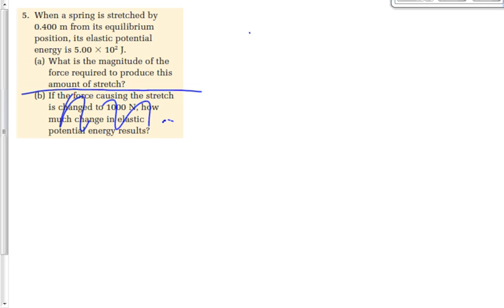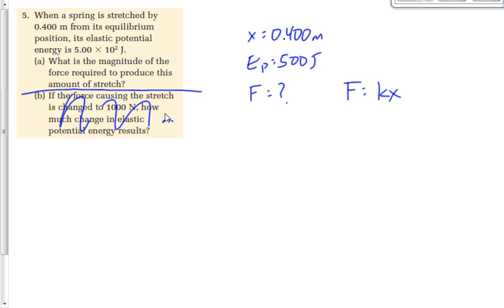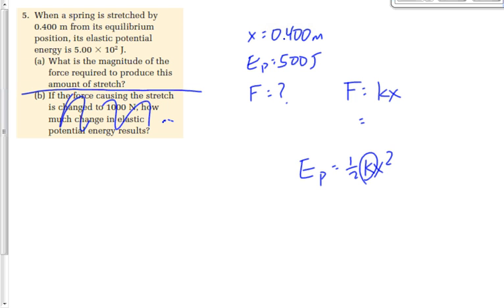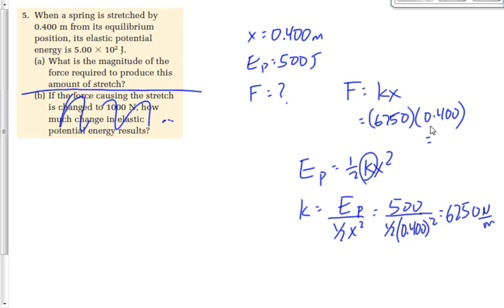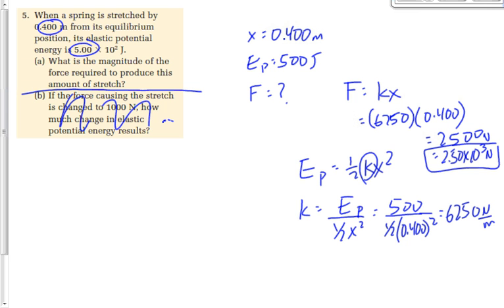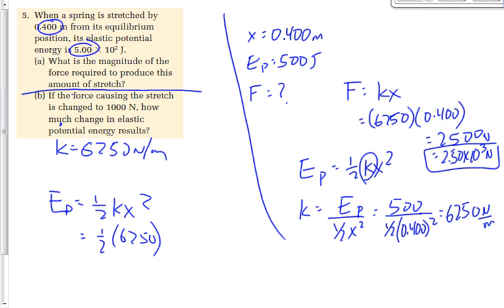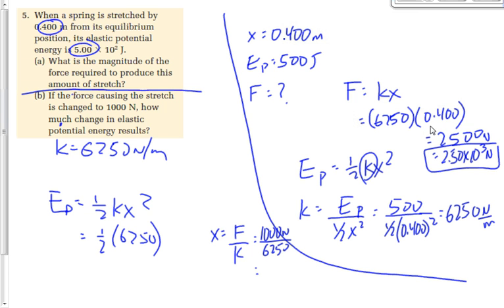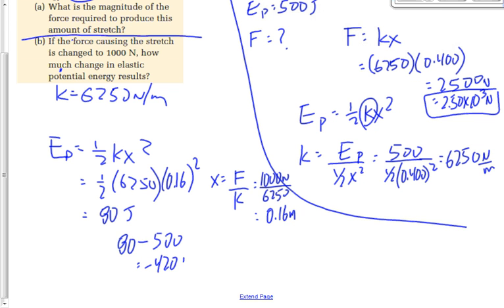(222-P2015S) Check HW p.305